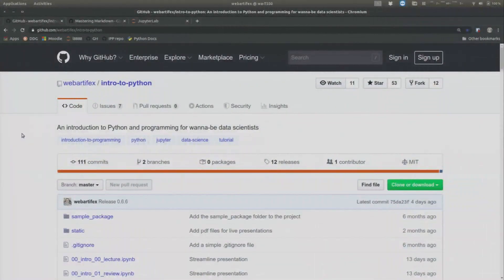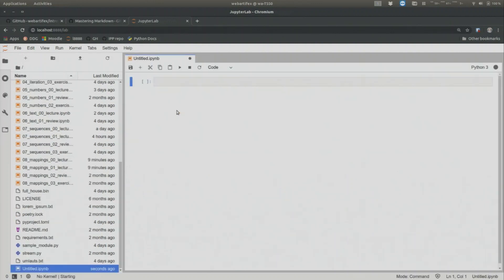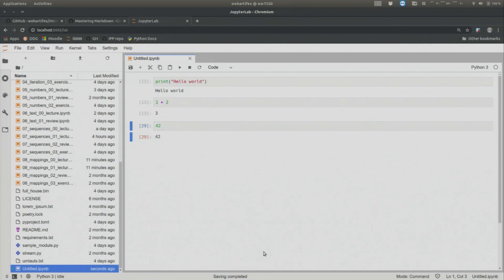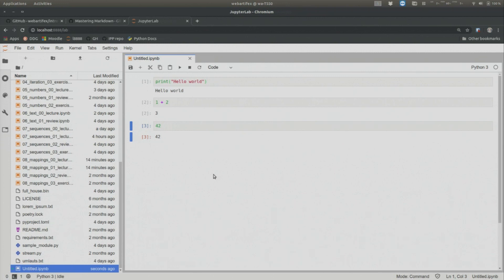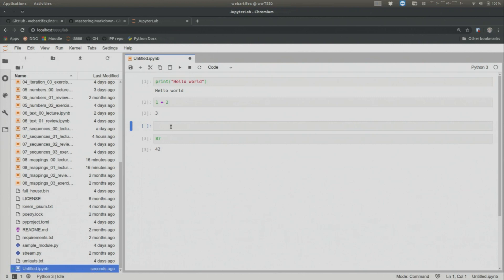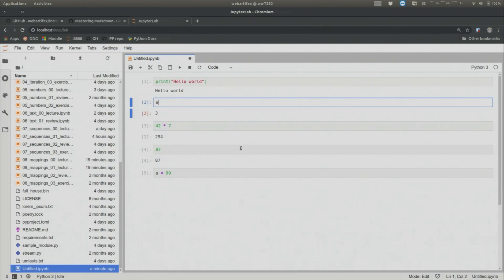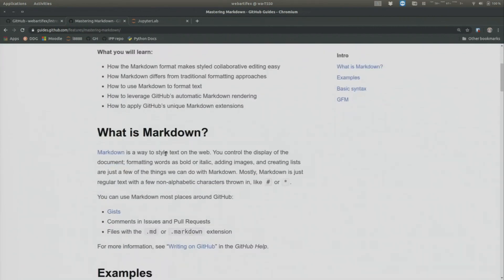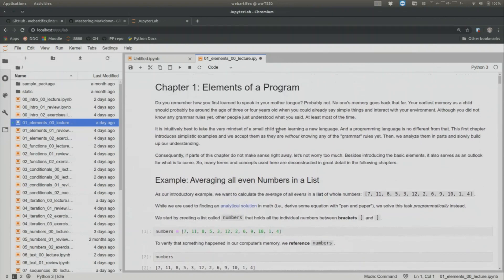Ch.0: Jupyter Lab Tutorial | Intro to Python & Programming | Coding for Managers Series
This is a brief tutorial on some basics as to how to use the Jupyter Lab environment. The purpose is to make an absolute beginner familiar with how to navigate the interactive "Introduction to Python & Programming" book that accompanies the coding course in the Bachelor program at WHU - Otto Beisheim School of Management in Germany in the spring semester 2020.

One way to install Jupyter Lab is to download and install the Anaconda Distribution of Python
Choose the latest option with Python 3.

wa-vid-008